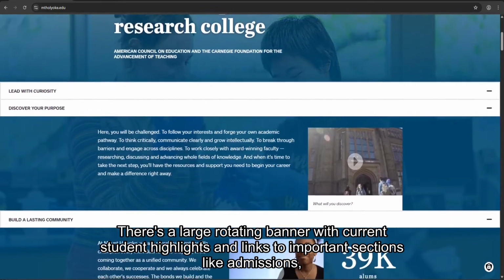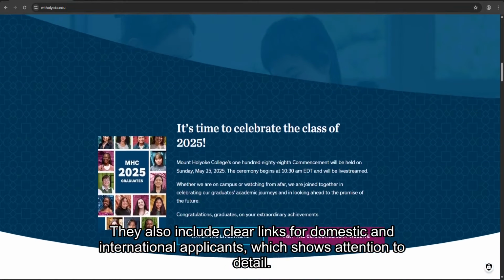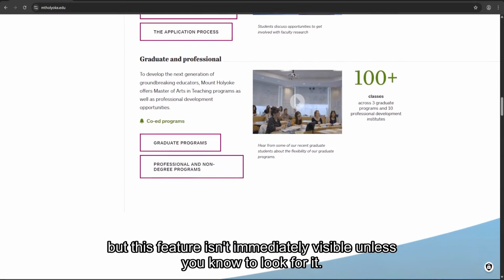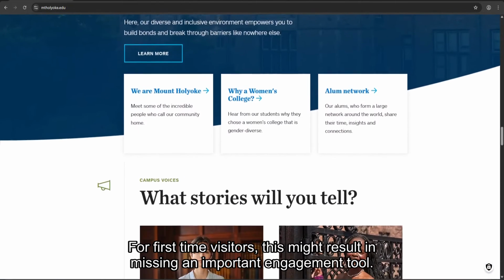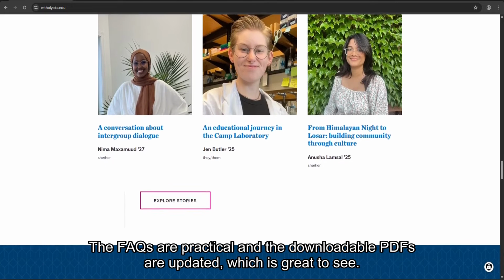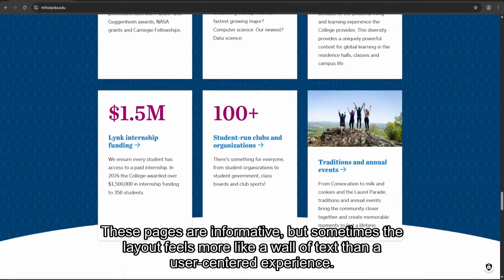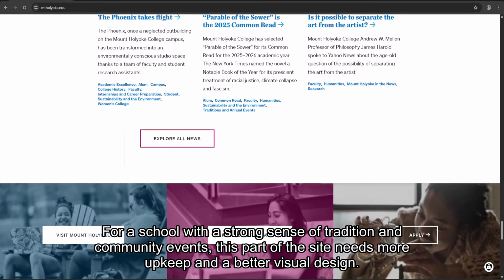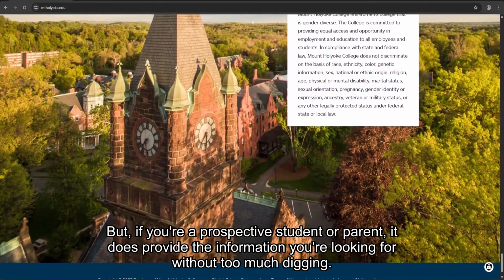Mount Holyoke College Review: My Honest Experience & Full Site Tour for Prospective Students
Explore my honest review and complete walkthrough of Mount Holyoke College’s official website. I cover everything from academics, campus life, financial aid tools, and the user experience. This is a full breakdown aimed at prospective students, parents, and anyone researching women’s colleges or liberal arts schools.